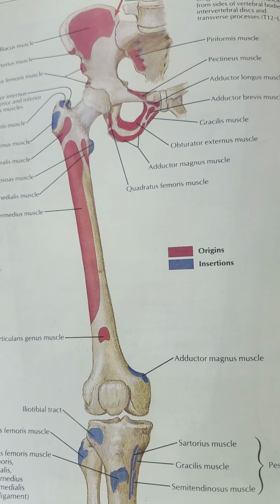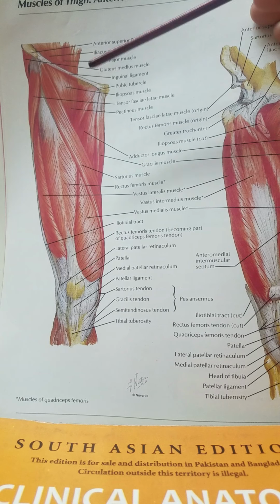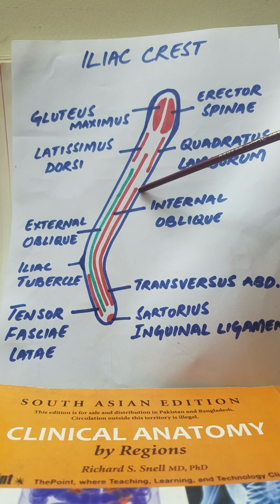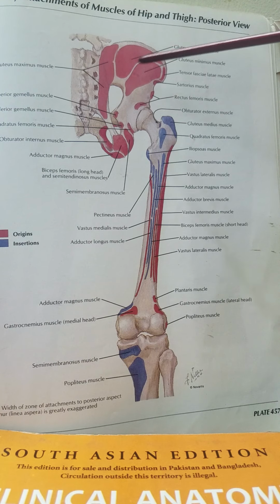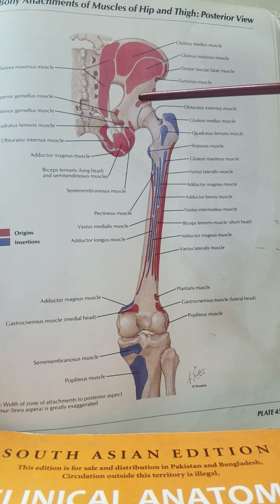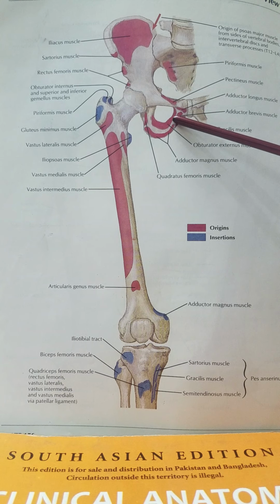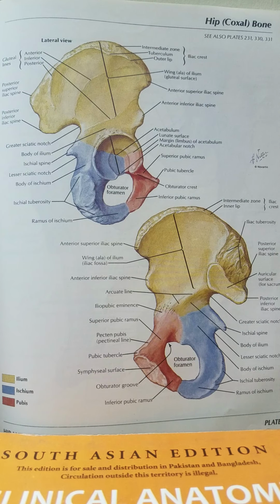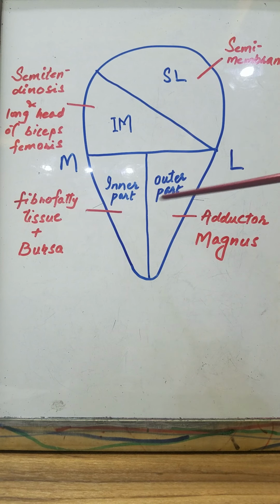Hip bone muscle attachments by Dr Eeman Umar